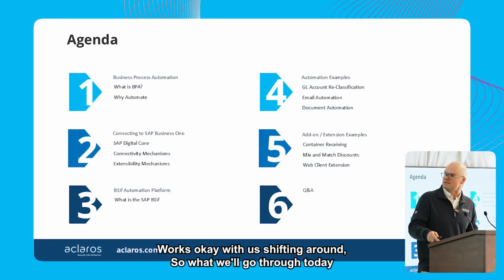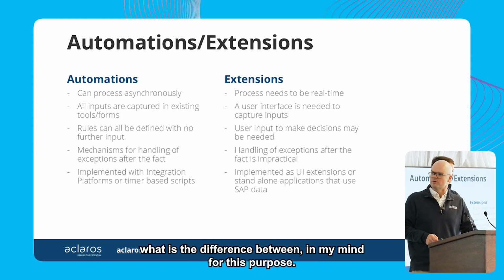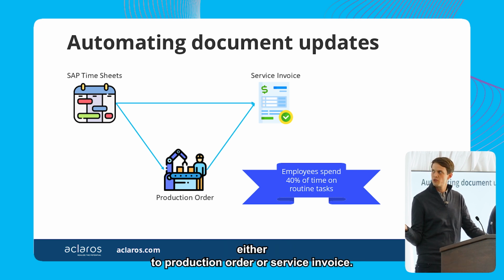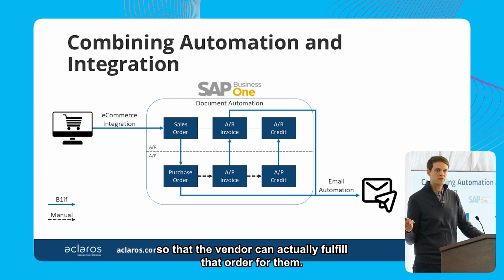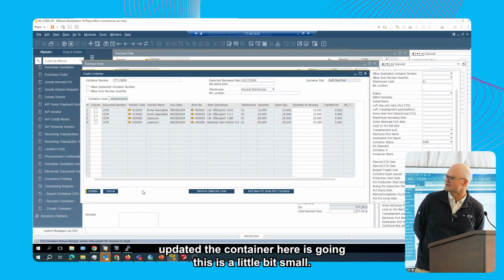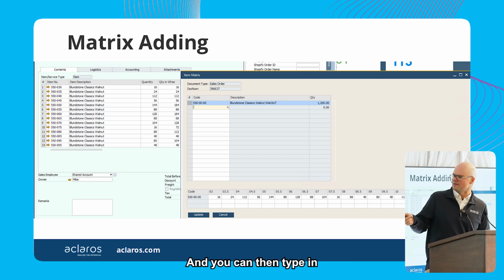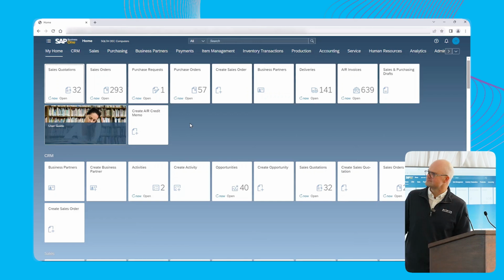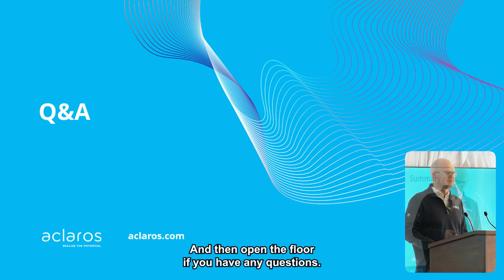Process Automation in SAP Business One – Work Smarter, Not Harder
Are manual tasks slowing your business down? Learn how Business Process Automation (BPA) in SAP Business One can streamline workflows, reduce errors, and free up valuable time. This session explores the power of automation, SAP extensibility, and real-world examples of how businesses can leverage BPA to improve efficiency and profitability.

From automating document updates and emails to extending SAP functionality, this video will show you how to take SAP Business One beyond its standard capabilities and make your business more agile, efficient, and competitive.

🔹 What is Business Process Automation (BPA)?
✔️ How technology automates repetitive & manual processes
✔️ The role of automation in improving business efficiency
✔️ How BPA minimizes human intervention & increases accuracy

🔹 Why Automate Business Processes?
✔️ Reduce processing time for repetitive tasks
✔️ Connect existing solutions seamlessly
✔️ Improve data accuracy & reduce costly errors
✔️ Free up employees for higher-value tasks

🔹 How SAP Business One Enables Business Process Automation
✔️ SAP Digital Core – Centralizing business data for automation
✔️ SAP Integration & Extensibility Options – Automate processes beyond standard SAP capabilities
✔️ The difference between Automations vs Extensions

🔹 SAP Business One Extensibility: Automations vs Extensions
💡 Automations (Great for reducing manual work)
✔️ Process runs asynchronously with minimal user input
✔️ Uses predefined rules for automation (document processing, updates, notifications)
✔️ Implemented with SAP Integration Platforms (B1if) or Timer-Based Scripts

💡 Extensions (Ideal for real-time user decisions)
✔️ Real-time processing with user inputs
✔️ Requires a user interface for manual interaction
✔️ Developed as UI extensions or standalone applications using SAP data

🔹 What is the SAP B1if Automation Platform?
🌟 B1if (SAP Business One Integration Framework) is a powerful tool for automating workflows & integrating external systems.

✔️ Adaptable – Easily modify integrations & add new field mappings
✔️ Version Agnostic – Works across all versions of SAP Business One
✔️ Scalable – Reuse automation across multiple business units

✔️ Reduces manual errors & improves accuracy
✔️ Automates document updates & email notifications
✔️ Speeds up order processing, invoicing, & fulfillment

🔹 Real-World Automation Examples in SAP Business One
💡 Document Automation
✔️ Automate General Ledger (GL) reclassification for accounting accuracy
✔️ Streamline Sales Orders, Purchase Orders, Invoices & Credit Memos
✔️ Reduce manual work with automated transaction processing

💡 Email Automation
✔️ Reduce hours spent on manual email follow-ups
✔️ Automatically send invoices, order confirmations, & payment reminders
✔️ Improve communication with automated status updates for customers & vendors

💡 eCommerce & 3PL Integration
✔️ Connect SAP Business One with Shopify, Magento, WooCommerce & Amazon
✔️ Automate inventory sync, fulfillment updates & shipping notifications
✔️ Reduce order processing time & prevent overselling

💡 Intercompany Transactions
✔️ Automate purchase orders, goods receipts & invoices across multiple entities
✔️ Reduce accounting errors & improve reporting accuracy
✔️ Enable faster, more efficient financial reconciliation

💡 Custom Extension Examples
✔️ Container Receiving – Automate purchase order management & inventory updates
✔️ Mix & Match Discounts – Apply complex pricing rules & promotions automatically
✔️ Web Client Extensions – Extend SAP’s Web Client for custom business needs

🔹 Key Benefits of Automating SAP Business One Processes
✔️ Save Time – Eliminate manual tasks & repetitive workflows
✔️ Improve Accuracy – Reduce errors in accounting, order processing & reporting
✔️ Increase Productivity – Employees focus on higher-value tasks
✔️ Scale Effortlessly – Automate workflows as your business grows
✔️ Enhance Customer Experience – Faster order fulfillment & response times

📢 Looking to automate SAP Business One processes?
✔️ Visit aclaros.com to explore BPA & SAP Business One solutions

🔹 About SAP Business One & Business Process Automation
SAP Business One is a powerful ERP solution for small & mid-sized businesses. With automation & integrations, businesses can eliminate manual inefficiencies, improve accuracy, and scale effortlessly. BPA transforms SAP Business One from an ERP into an intelligent, automated business hub.